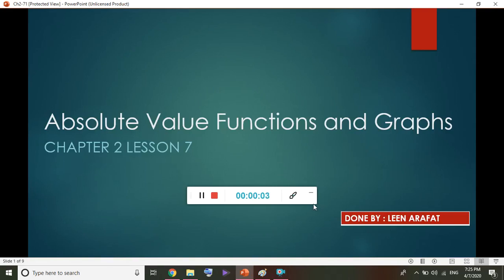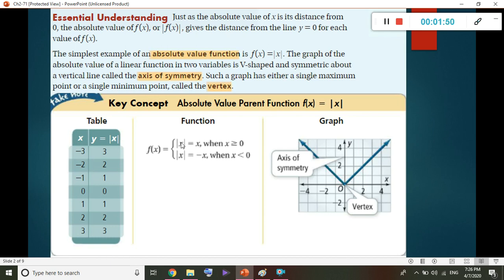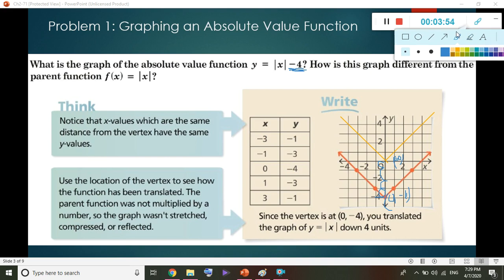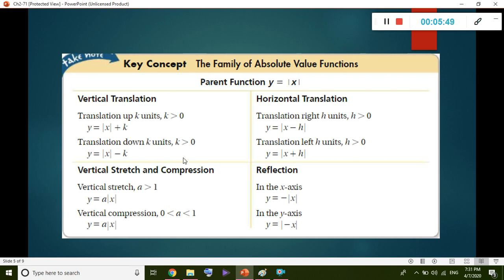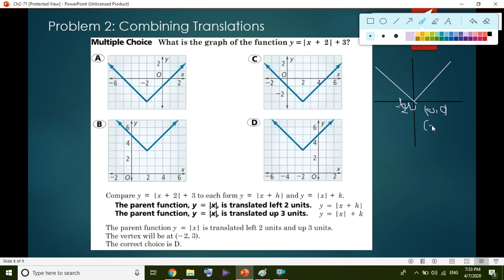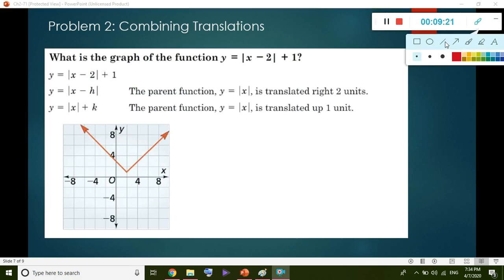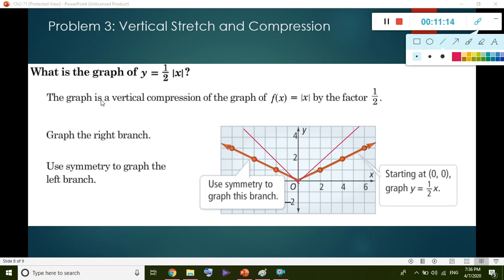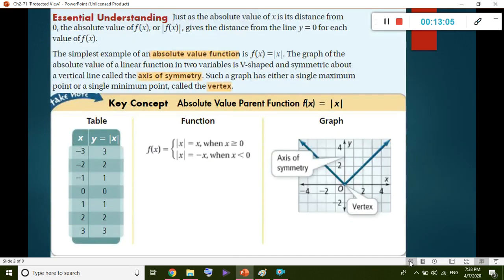Absolute Value Functions and Graphs Part 1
Absolute Value Functions and Graphs
Algebra 2